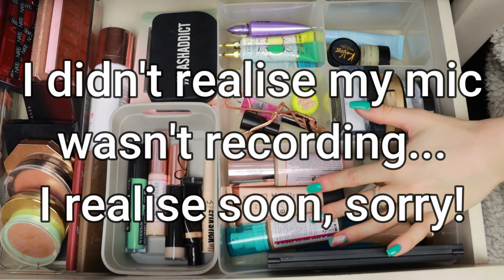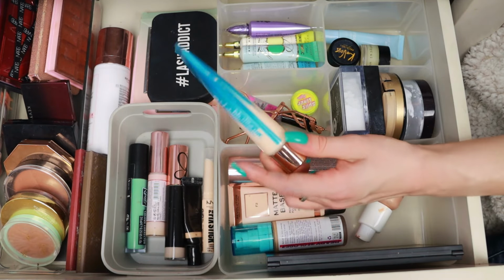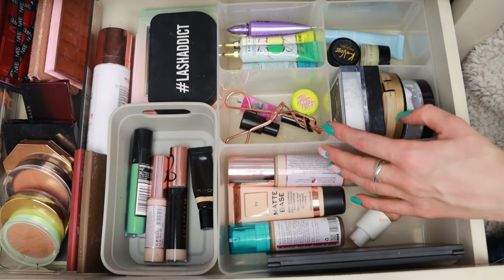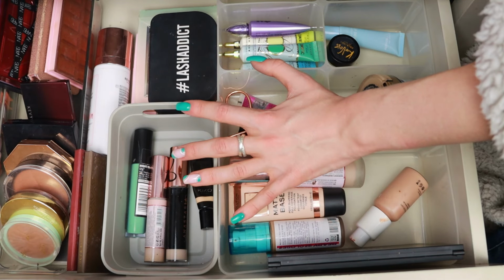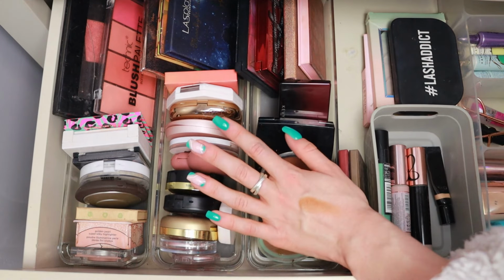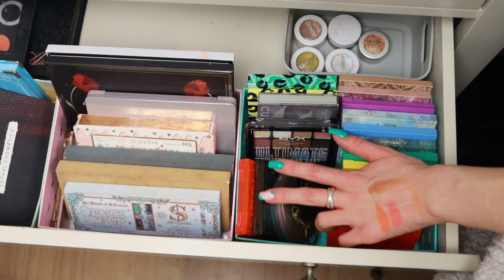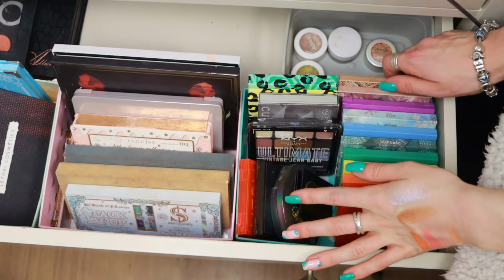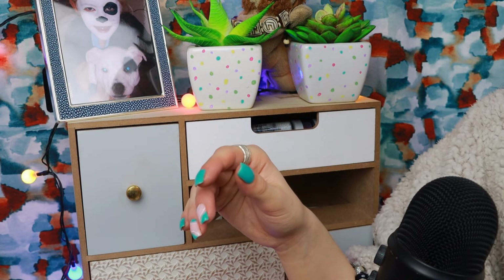LET'S SHOP MY STASH AND PACK MY TRAVEL MAKEUP BAG (romantic weekend away!)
I'm so excited to go away for a few days and switch off in the Lake District! I'm going to have such an amazing time, but of course I wanted to pack some makeup bits so I can look great too!! I hope you all have an amazing bank holiday too!

*Pressed Powder - Too Faced Born This Way Pressed Powder

*Bronzer - Zoeva Spice Of Life Palette
(DISCONTINUED)

Highlight - Zoeva Cocoa Blend
(DISCONTINUED)

*PRODUCTS MENTIONED*

*Fenty Sangria Sunset/Mimosa Sunrise
(DISCONTINUED)

*Sleek Solstice Equinox Highlighter
(DISCONTINUED)